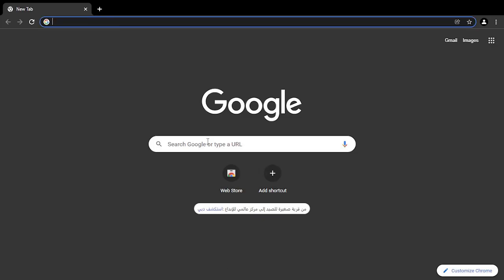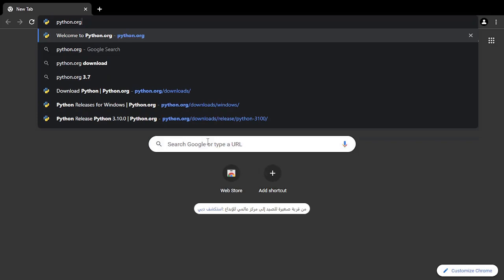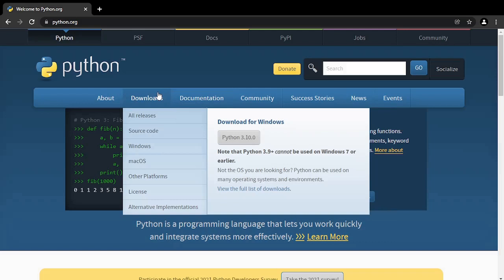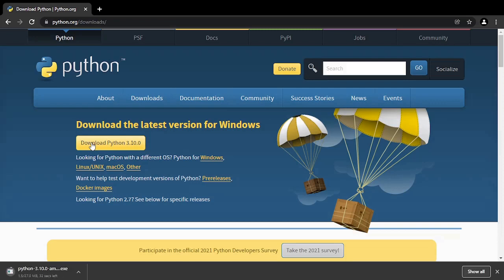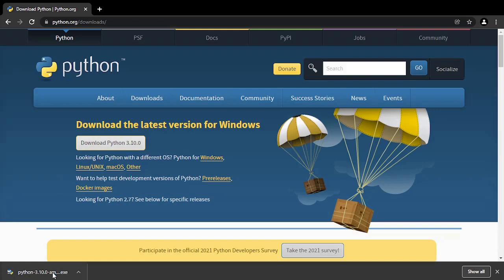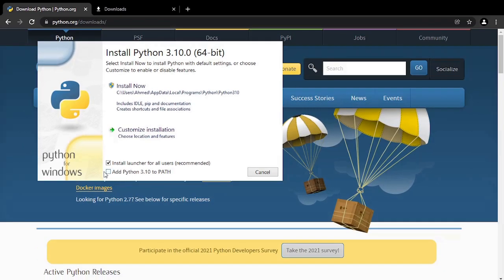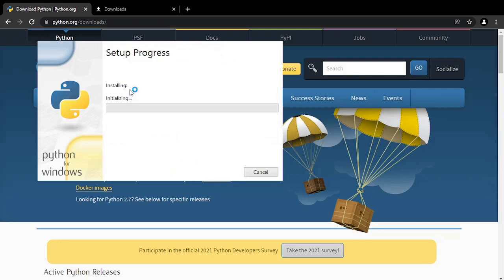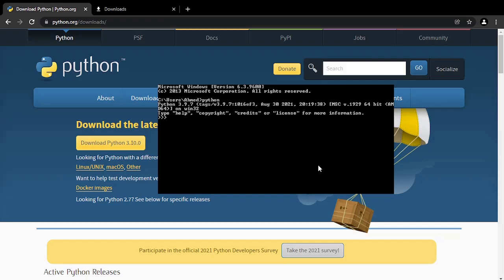Installing python tutorial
Sorry, about the mic quality it will be fixed in the next video.